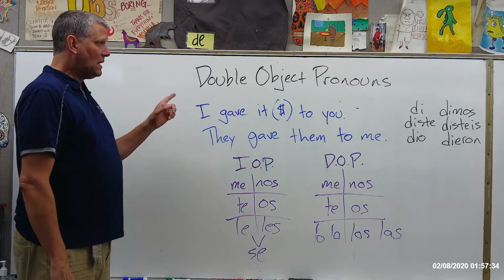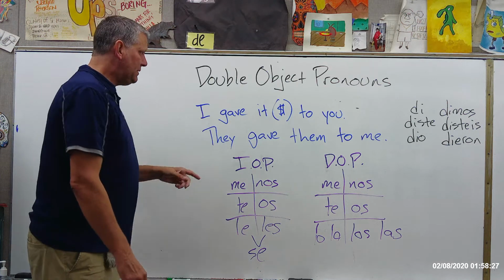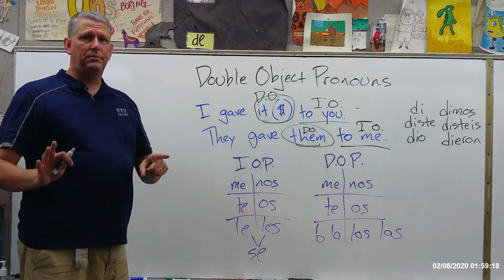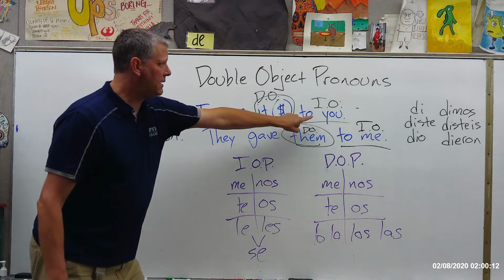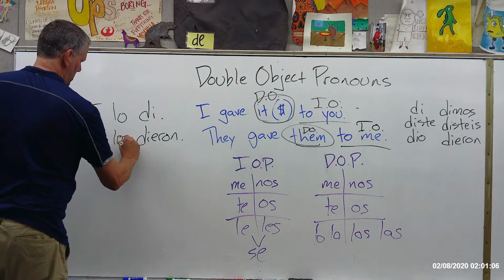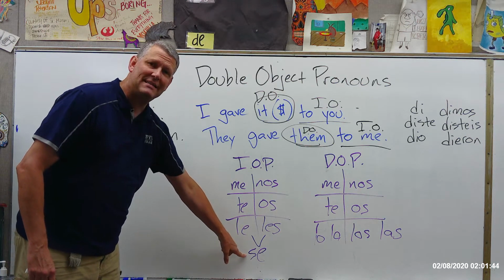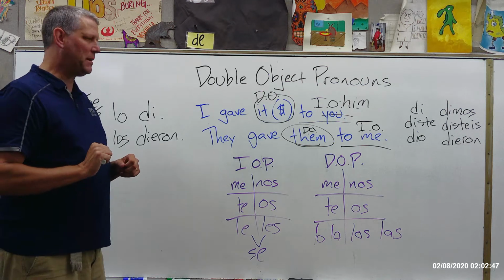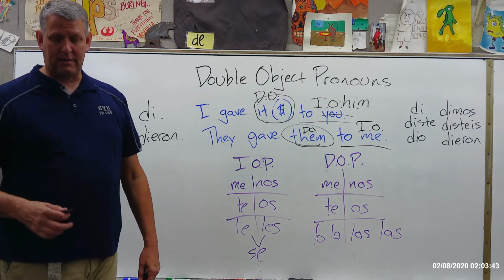Double Object Pronouns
How would you say these?
We gave them (shoes) to you.
You gave it (food) to me.
She gave it (a car) to them.

Te los dimos.
Me la diste.
Se lo dio.